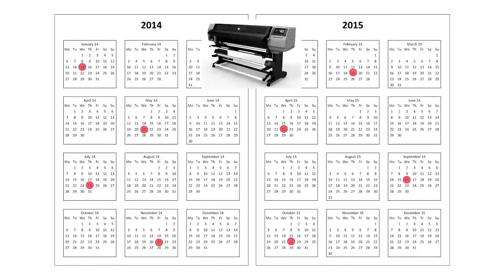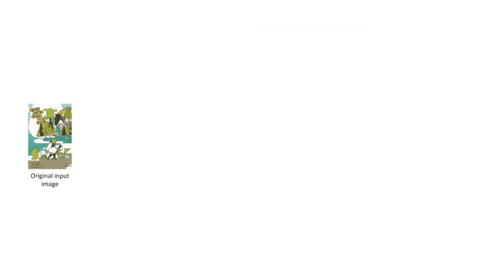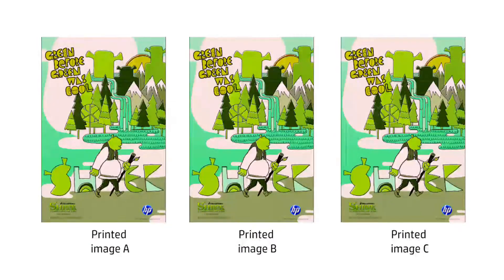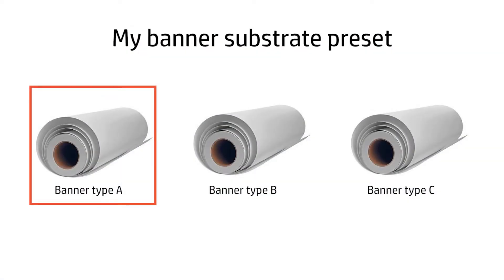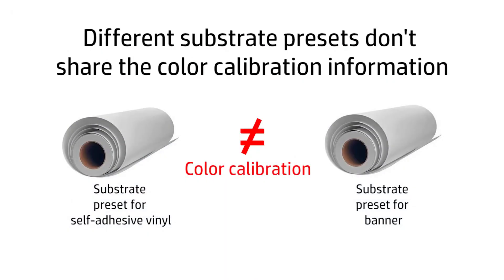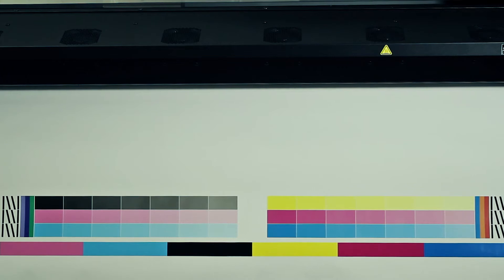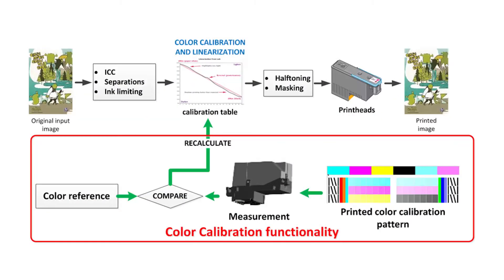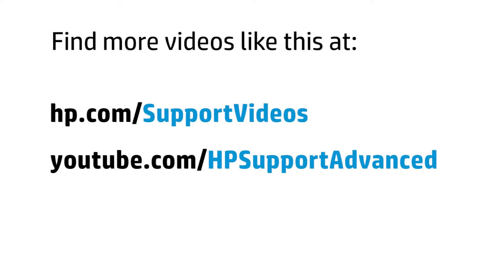Improving Color Consistency | HP Latex 110 Printer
Learn how to ensure consistency between prints despite variances in the hardware for a given media profile on HP Latex 110 and 115 printers.

Improving Color Consistency on the HP Latex 110 Printer| HP Latex | HP